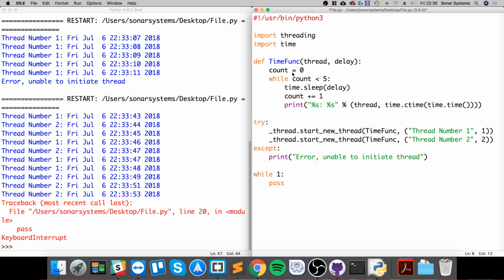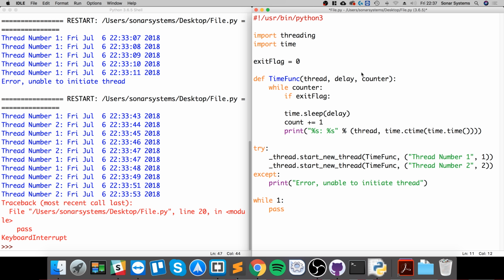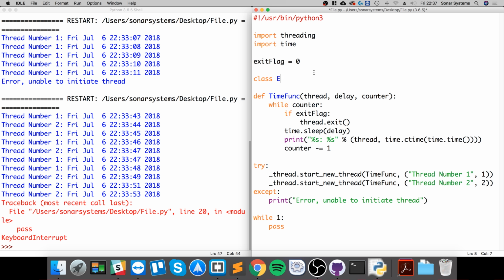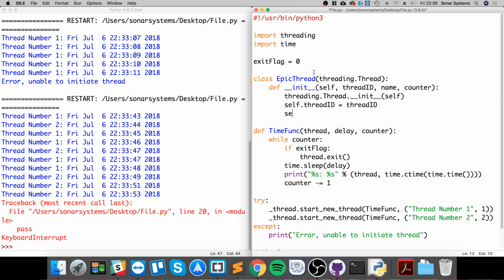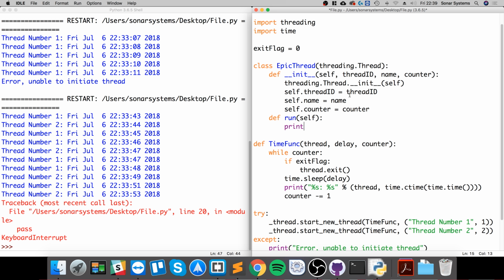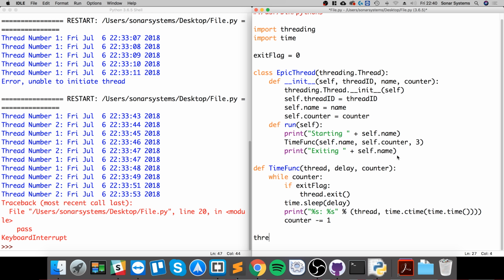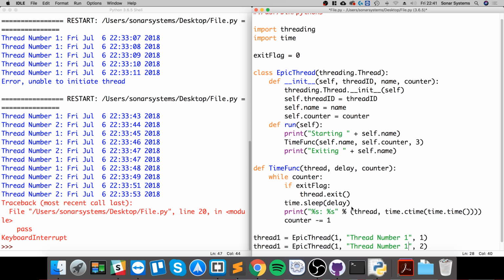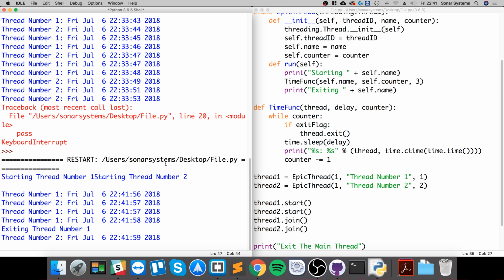Create Thread - Python Programming